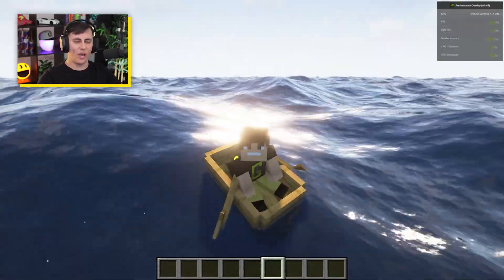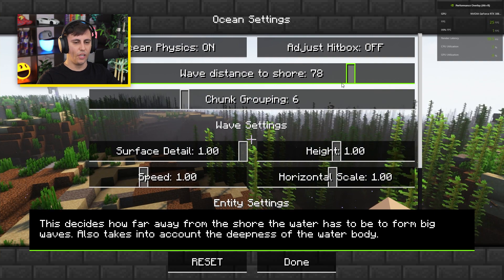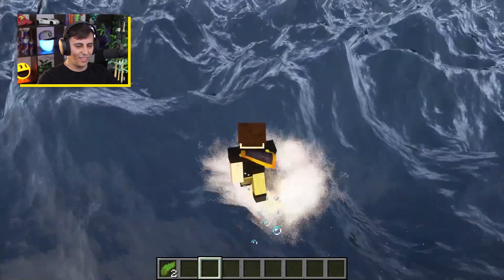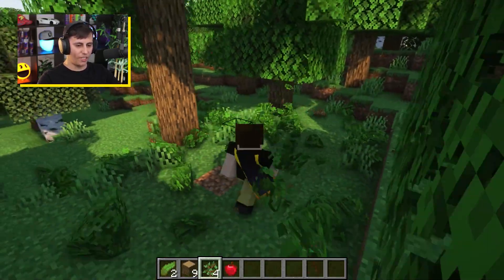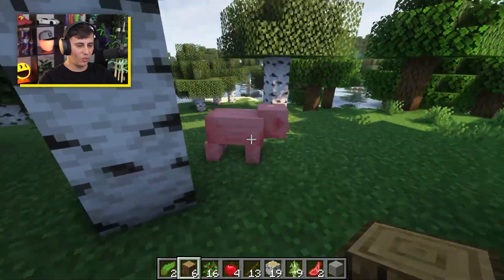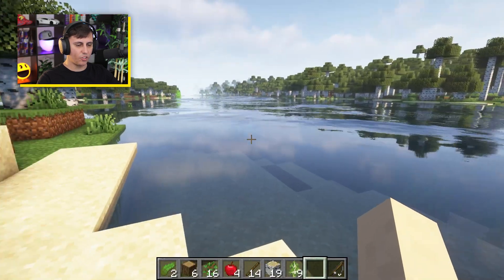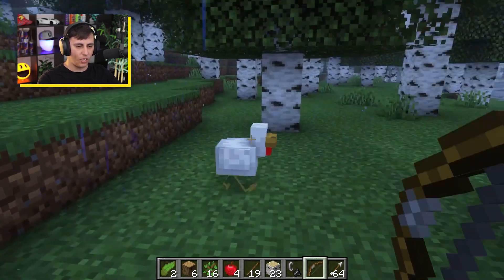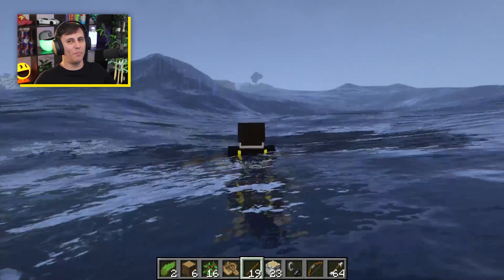I Made Minecraft ULTRA REALISTIC! (Ocean and Physics Mod)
OPEN THIS DESCRIPTION TO READ MORE